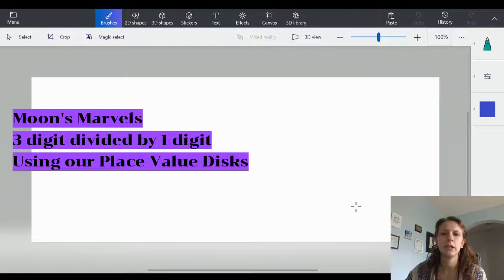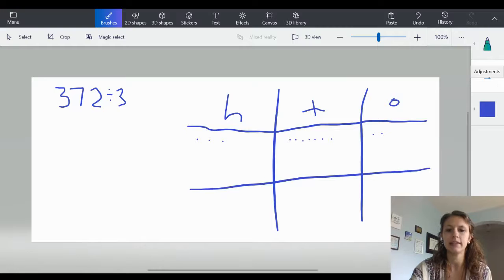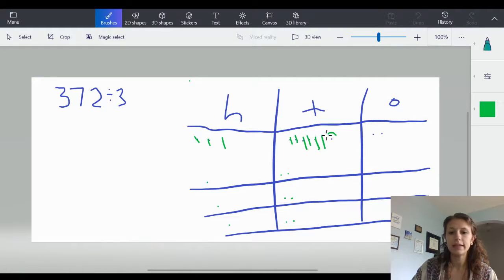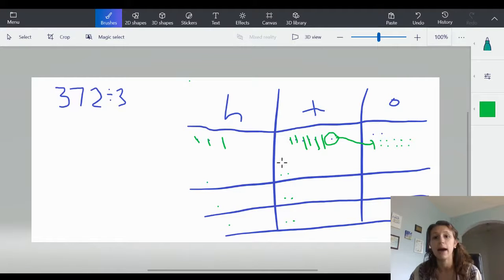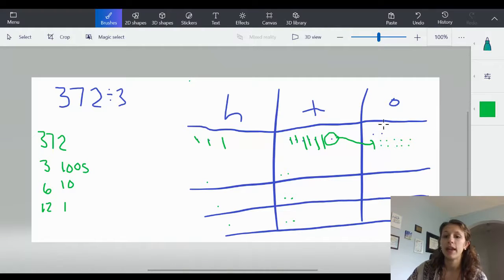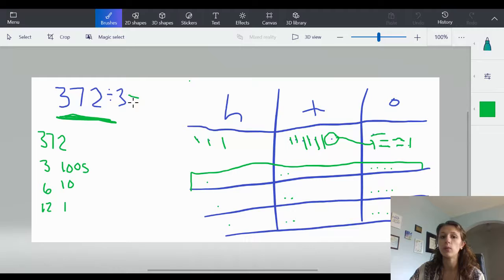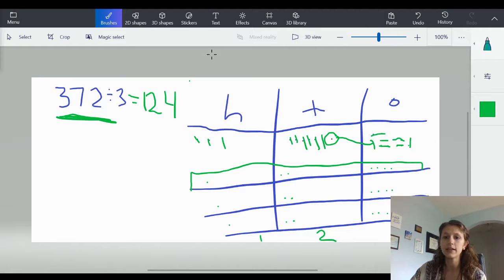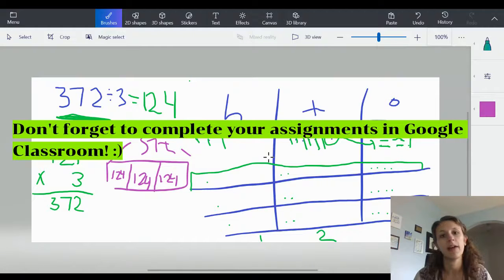3 divided by 1 video